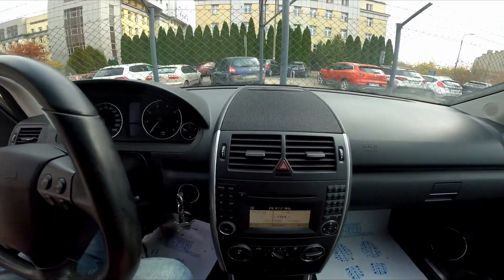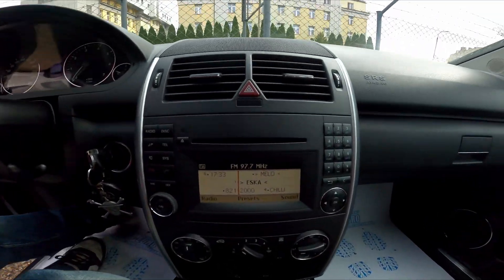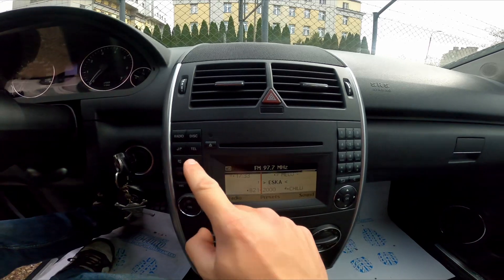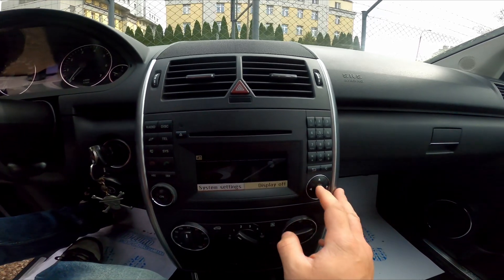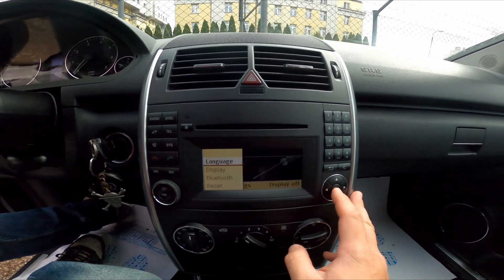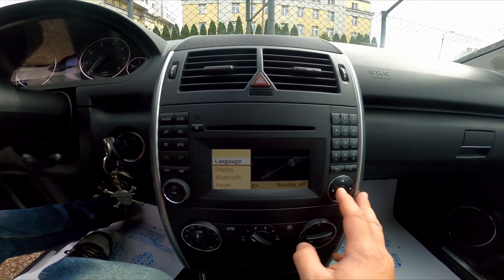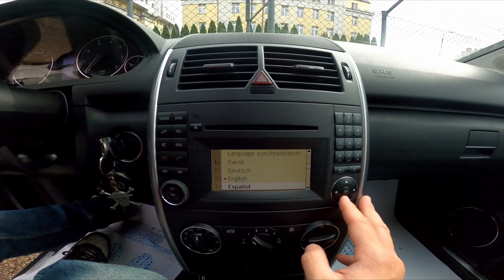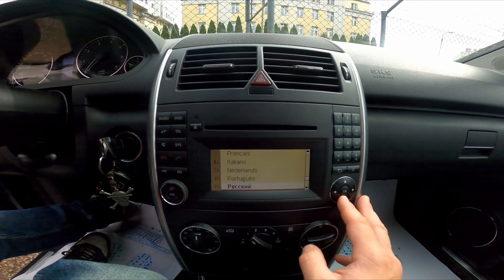How to Change System Language in Mercedes W169 A170 ( 2004 - 2012 )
In this tutorial, we’ll walk you through the steps to change the system language in your Mercedes W169 A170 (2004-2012). Switching the language can make your car’s interface more user-friendly and suited to your preferences. Watch as we show you how to access the language settings and select your preferred option. This process is quick and straightforward, ensuring that you can navigate your vehicle’s system in the language most comfortable for you.

Possible Questions:

How do I change the language in a Mercedes W169 A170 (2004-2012)?
Can I switch the display language in my Mercedes A-Class (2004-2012)?
How do I access language settings in a Mercedes W169 A170?

Years of Production:

2004, 2005, 2006, 2007, 2008, 2009, 2010, 2011, 2012

Generation:

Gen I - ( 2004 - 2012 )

Series:

Limousine
VAN